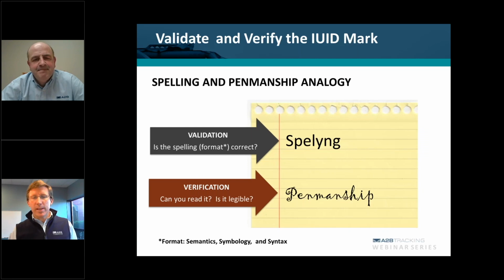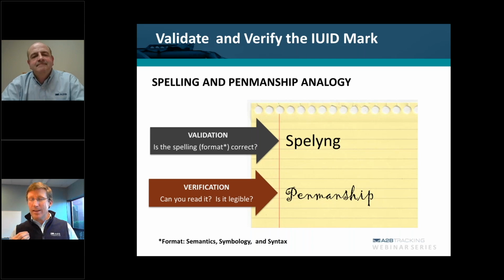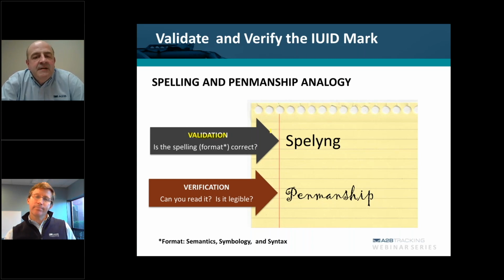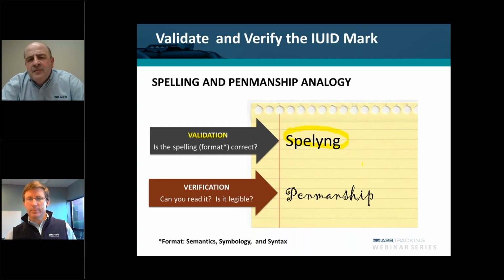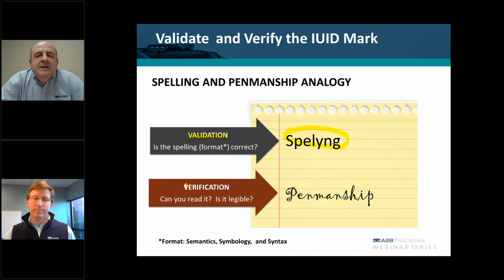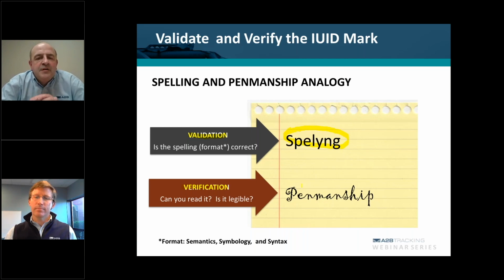Verify and Validate your IUID Label to meet Quality Standards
A2B Tracking shares this segment taken from a live webinar with Dan Faria, our IUID Label Expert. In this section learn how the verification and validation process are critical to meet MIL-STD-130 quality requirements. Learn the difference between IUID verification and validation and the importance of using both processes for your audit preparation.